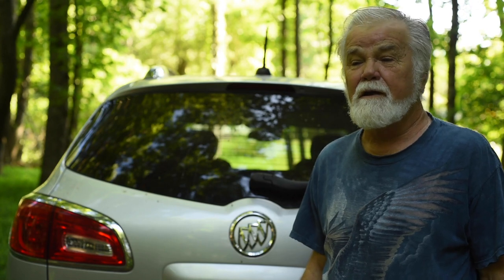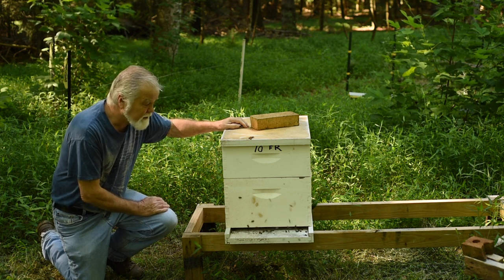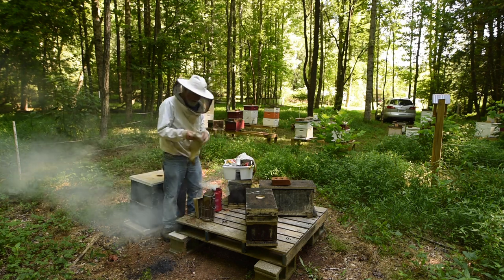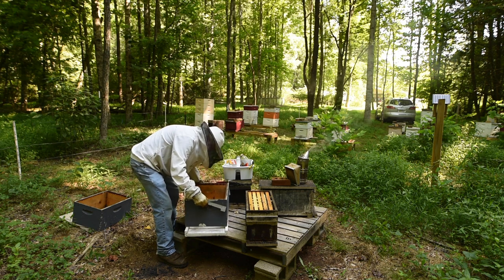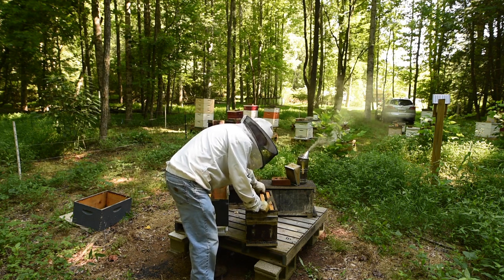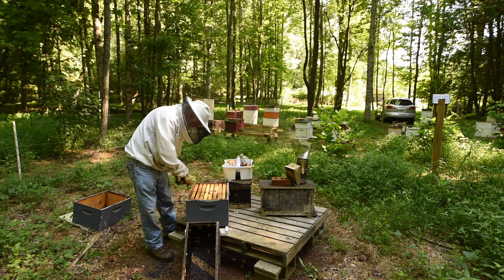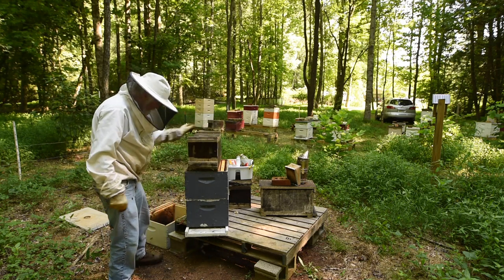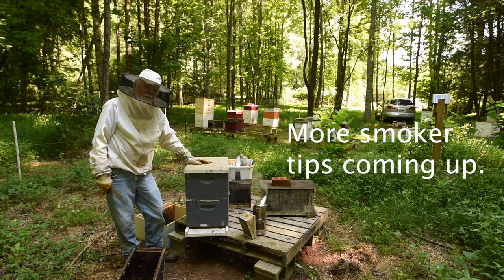Completing the Walk-A-Way Split, New Queen Success.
The walk-a-way split was created about June 2024. The queen remained with the original ten frame beehive. Two and a half frames of brood and 3 pounds of bees were placed in a 5 frame nuc, as well as, one and a half frames of honey stores and a single frame of drawn comb. These frames included open brood to facilitate creation of a new queen bee. This video is about moving the nuc into a double deep, eight frame beehive.